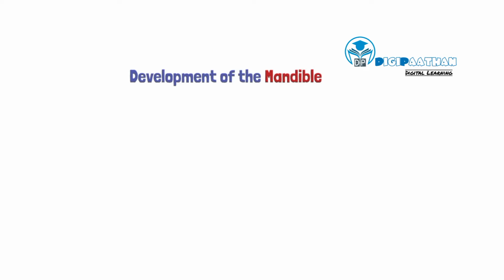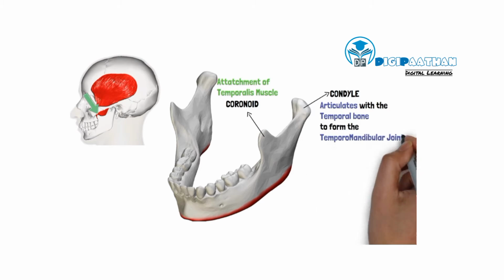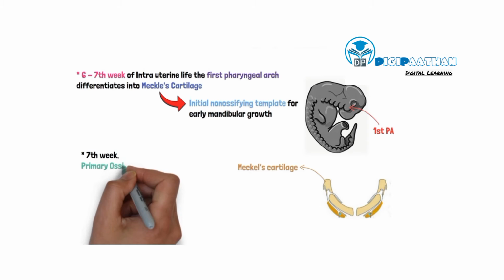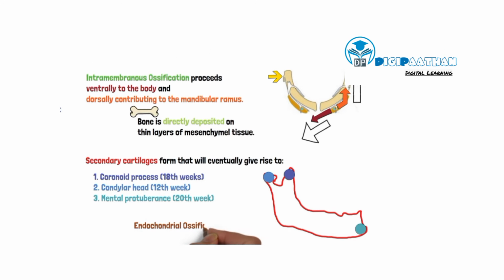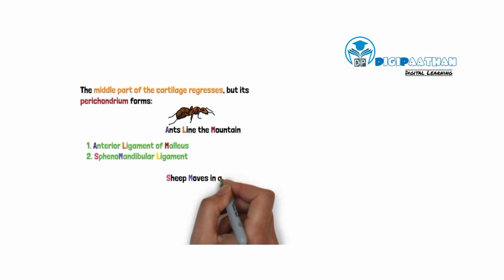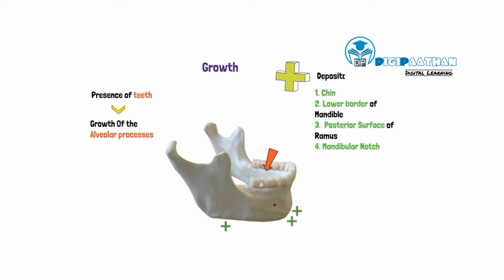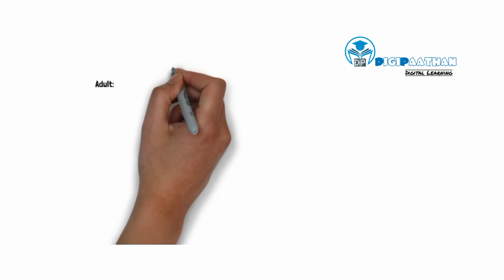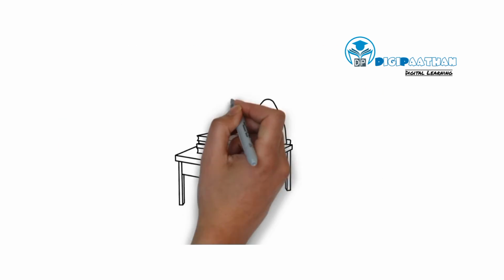Development of the Mandible